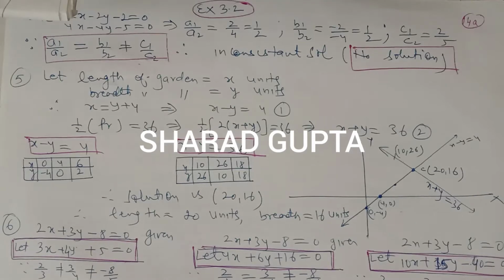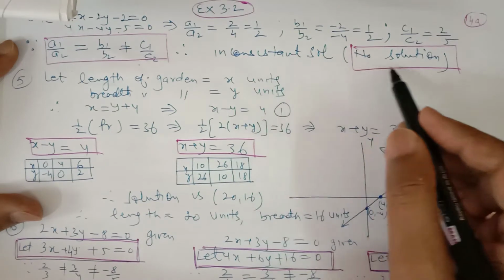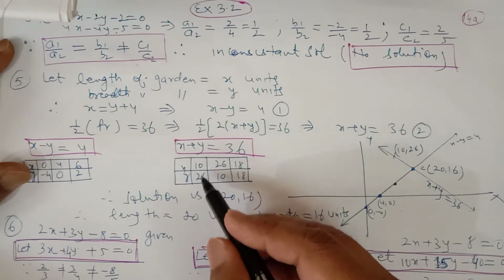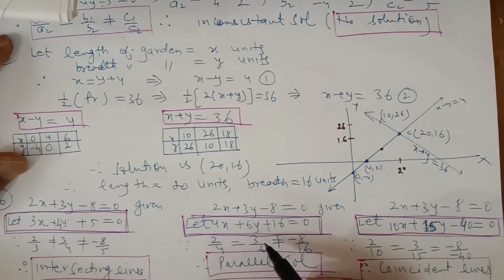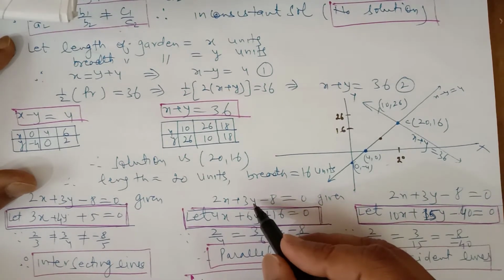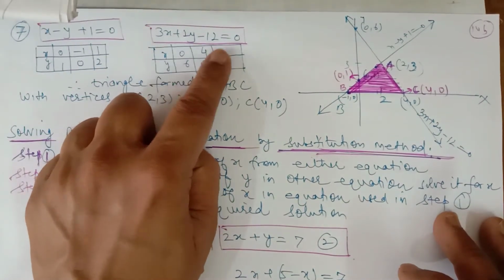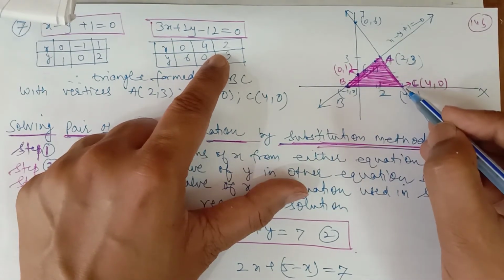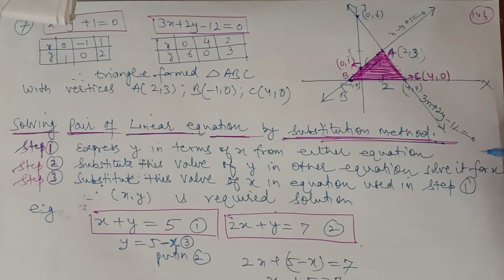x_sharadgupta_maths(Linear Equations 4)